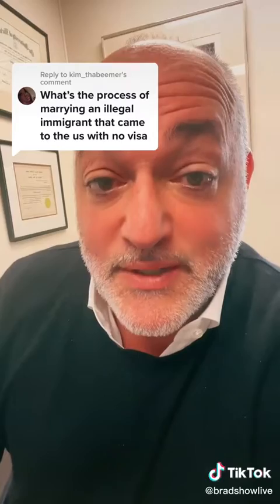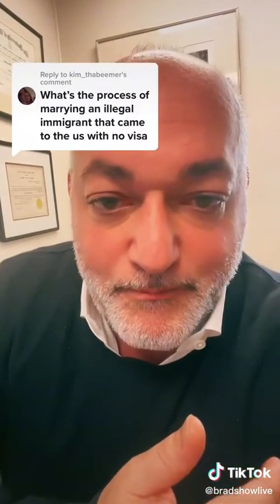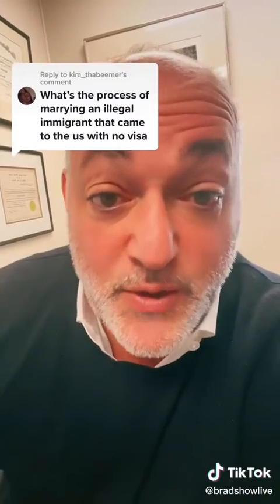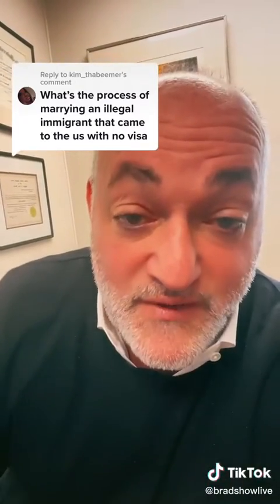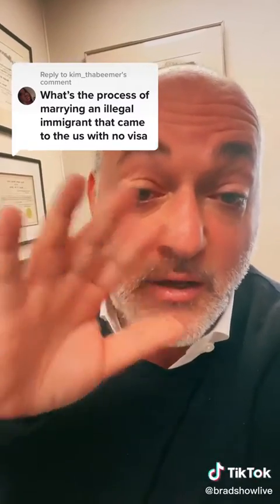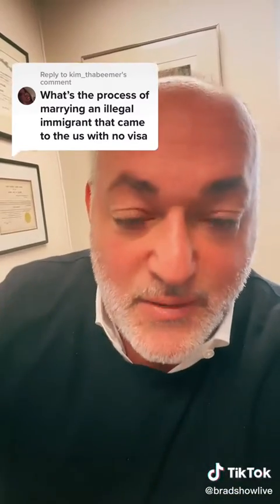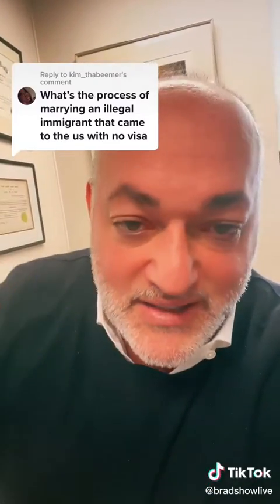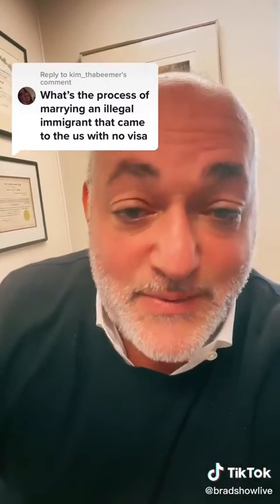How Do I File For My Undocumented Spouse?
What is the process to file for someone you marry who entered the United States without inspection? Super Lawyer Brad Bernstein gives an explanation!

Attorney Advertisement. Prior successful results do not guarantee a similar outcome.

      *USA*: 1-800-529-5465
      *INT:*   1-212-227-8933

🏢 VISIT
     Law Offices of Spar Bernstein
     225 Broadway, 5th FL
    New York, New York 10007

Brad Show Live is a digital infotainment talk and legal advice show broadcast live on Facebook and YouTube. It reaches hundreds of thousands of viewers worldwide.

Brad Show Live is hosted by Brad Bernstein, Managing Partner of the Law Offices of Spar & Bernstein who has provided invaluable legal immigration help to 100,000 plus clients over two decades. As the host of Brad Show Live, Brad takes a compassionate, straightforward and humorous approach on immigration, civil rights, family unity, humanity, news, politics, and social justice.

Airing two hours a day, Monday – Friday, 6-8 p.m. EST, Brad answers viewers’ legal and immigration questions through live calls and social media interaction, along with commentary, thought provoking and revealing interviews, eye-opening field segments, and hilarious interactive games and laughs with our loyal viewers – The Brad Squad.